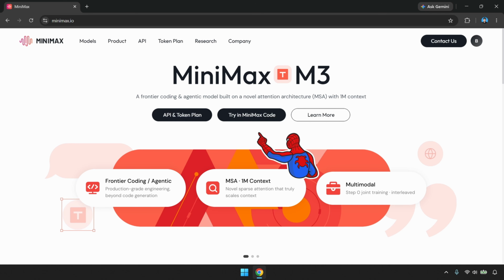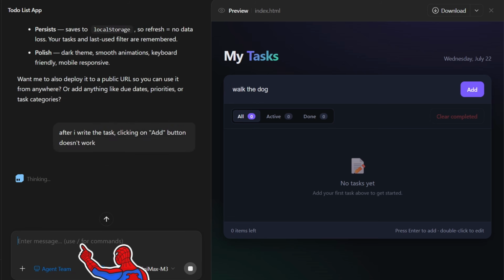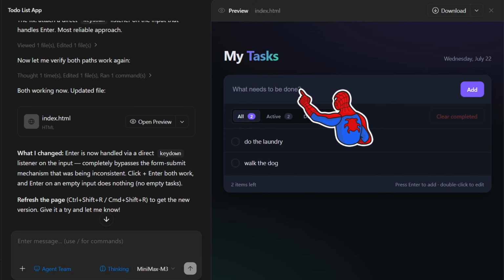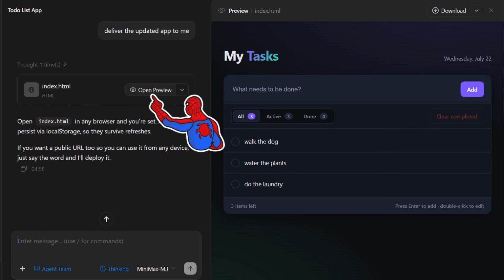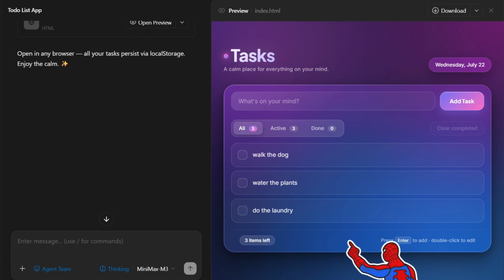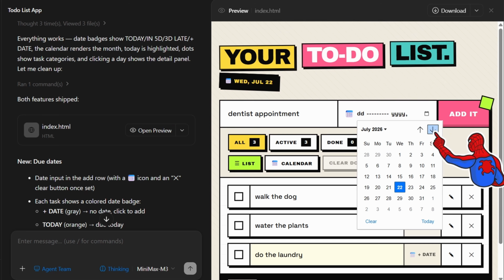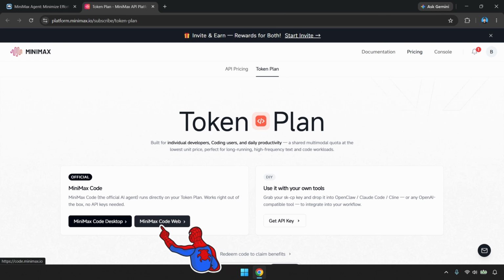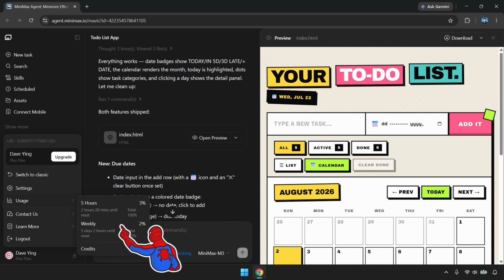How to Vibe Code an App with MiniMax AI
Vibe coding an app with MiniMax AI turns a plain English prompt into a working app. This vibe coding tutorial shows you how to vibe code an app with MiniMax AI, no coding required.

MiniMax Code and the MiniMax M3 model build a to-do list app from one description. From there a broken button gets fixed by explaining the problem, and the whole UI changes style on request. Due dates, a calendar view, and an undo all land the same way, by asking.

The to-do app is just the example. By the end you'll know how to build an app with AI and make any change you want, long after the first prompt.

I also cover how to start with vibe coding with MiniMax, from agent.minimax.io to the desktop app for macOS and Windows. The Token Plan runs MiniMax M3 inside OpenClaw, Claude Code, and Cline too. A practical first project for anyone who wants to create an app with AI.

*📑 Chapters:*
0:00 Vibe Coding an App with MiniMax AI
0:20 Building a To-Do List App with AI
0:48 Fixing Bugs with the AI Agent
2:23 Redesigning the App UI
3:53 Undoing an AI Change
4:09 Adding New Features to the App
5:28 Getting Started with MiniMax Code
5:58 Using MiniMax with Claude Code
6:10 MiniMax Code Pricing Plans
6:30 Checking Your Usage Limits